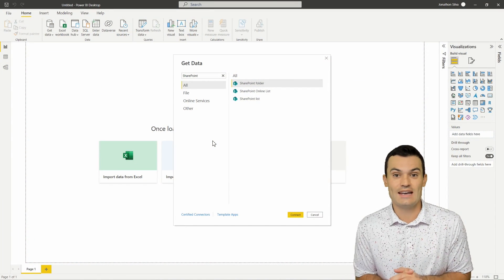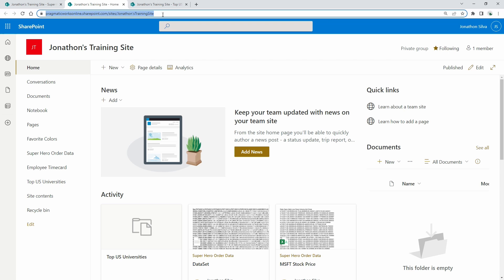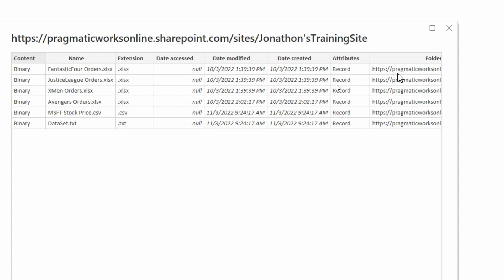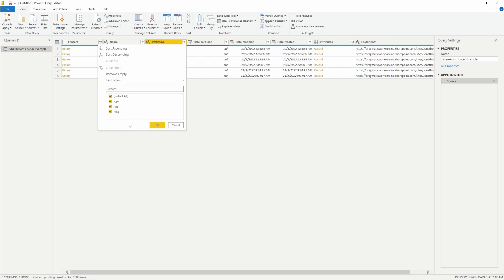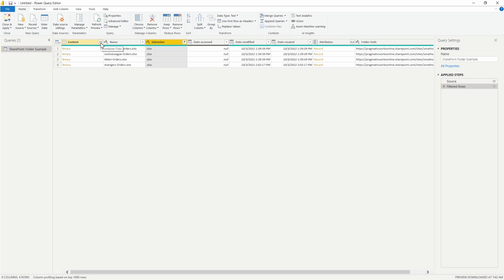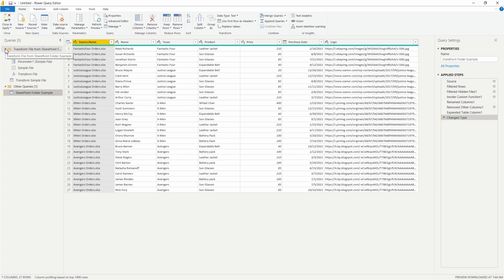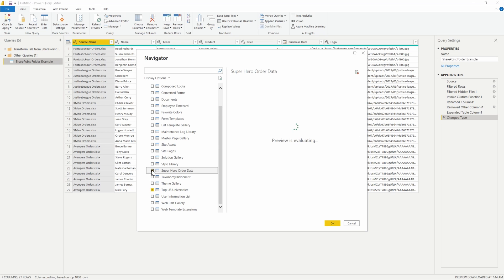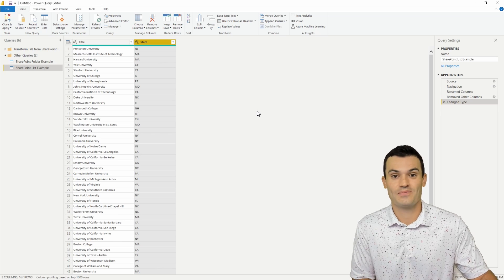Power BI: How To Connect To SharePoint Online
Follow along as Jonathon shows how to connect into a SharePoint Folder and SharePoint List with Power BI to access data stored in the cloud.

00:00 - Introduction to Power BI and Connecting to SharePoint
00:50 - Accessing Power BI's Get Data Option and Filtering for SharePoint
01:59 - Obtaining the Correct Site URL from SharePoint for Connection
03:48 - Handling Credentials for SharePoint Connection in Power BI
06:04 - Opening Power Query to Transform and Filter SharePoint Data
08:51 - Combining Multiple Files from SharePoint into a Single Table
10:19 - Proactive Removal of Nulls in the Transform Sample File for Future Files
14:56 - Connecting to a SharePoint List, Selecting Columns, and Setting Data Types
15:15 - Closing Remarks